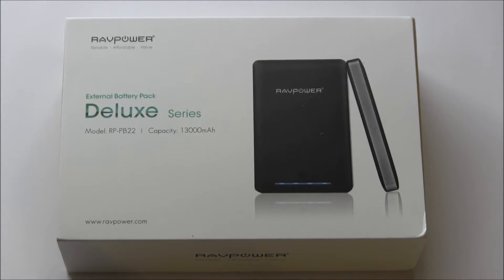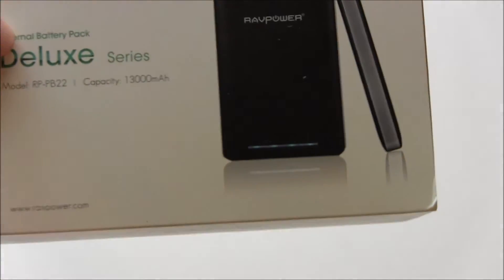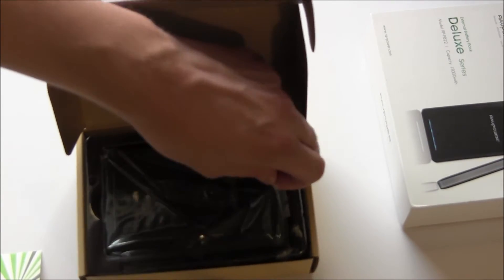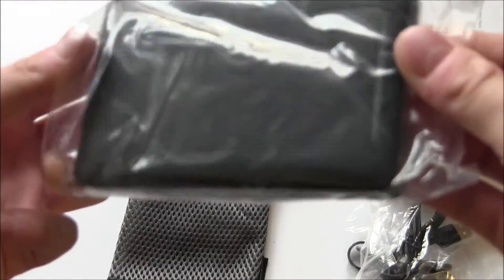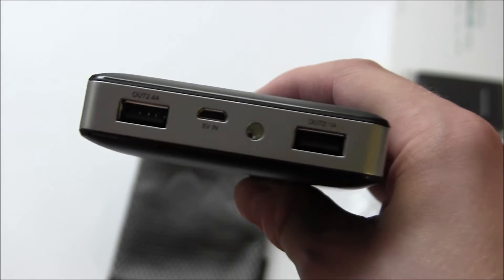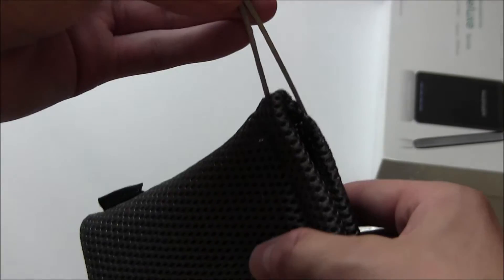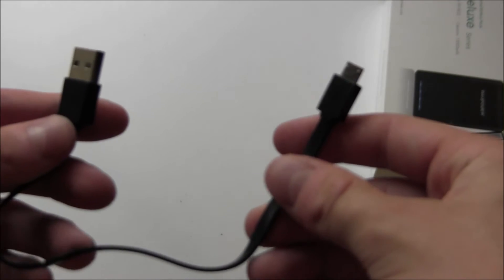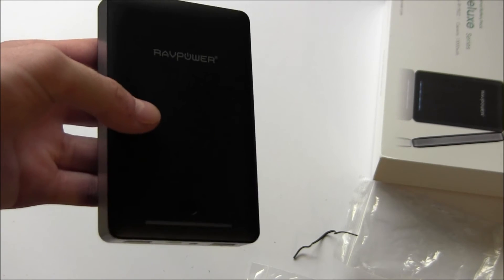Unboxing: RAVPower 3rd Gen 13000mAh External Battery Deluxe